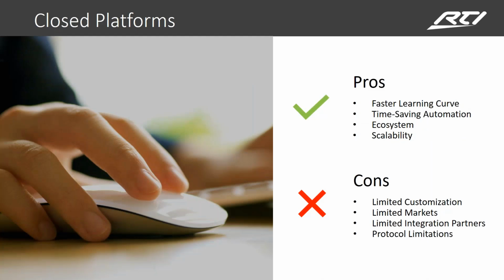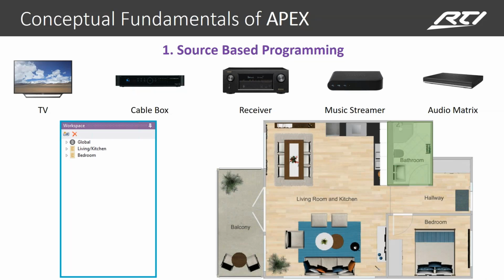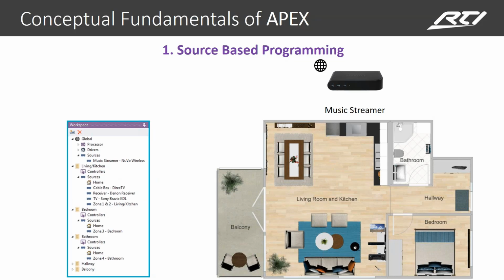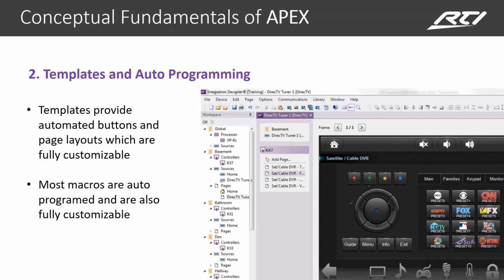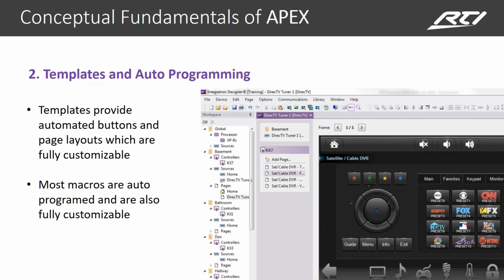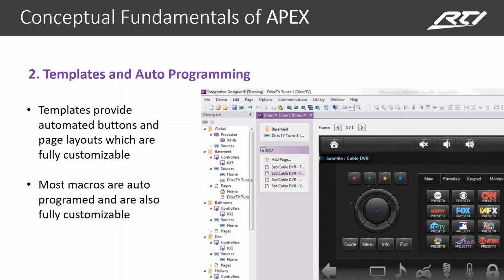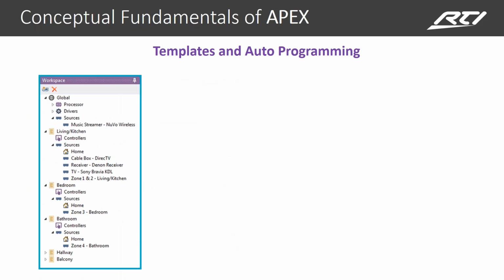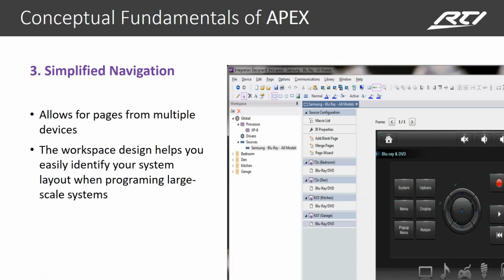Integration Designer APEX - Getting Started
In this video, you will learn:
- The spectrum of programming platforms
- Key Features of Integration Designer APEX
- Why Integration Designer APEX was created
- Conceptual Fundamentals of how to navigate the program